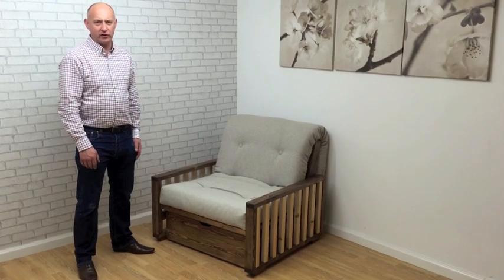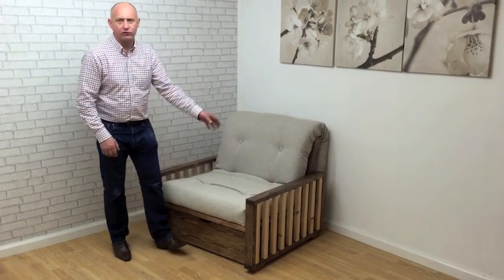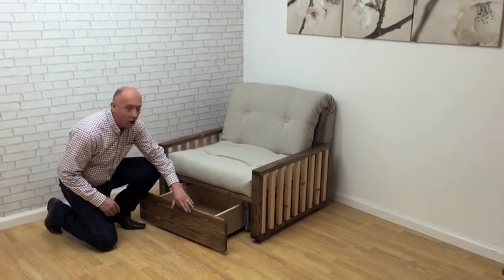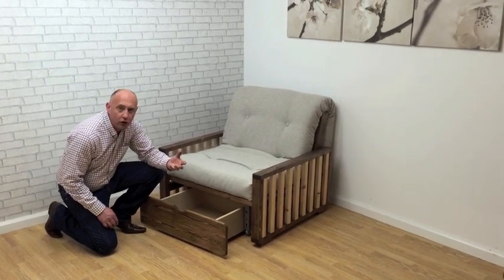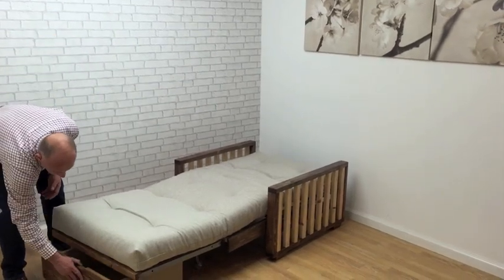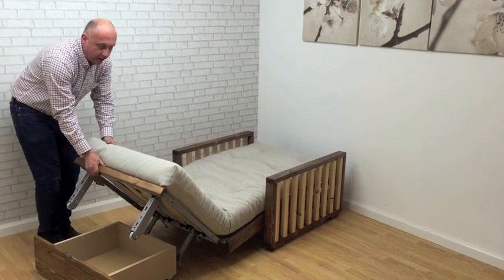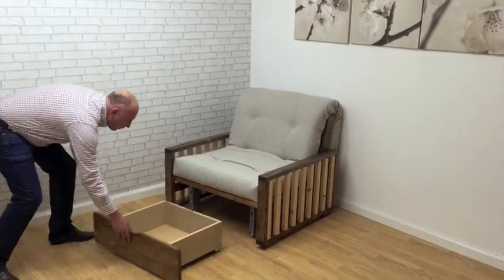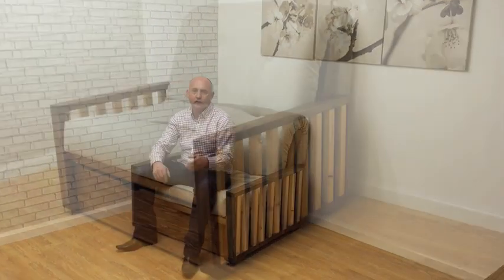Warwick Chair bed - funky futon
Smart Looking Compact Chairbed in a range of wood stains to suit any home and a wide range of fabrics this is such a popular choice. Easy to use combining a well designed proven steel frame with sprung slats for extra comfort levels, Simple 'one-handed' conversion from sofa to bed and back again! watch the Video.

The Warwick opens from the front, so no need for extra space at sides, we have built many of these in the most awkward of places but found demonstrating them a pleasure.